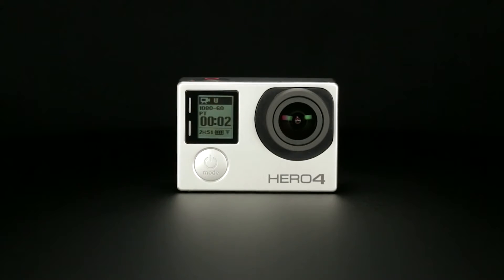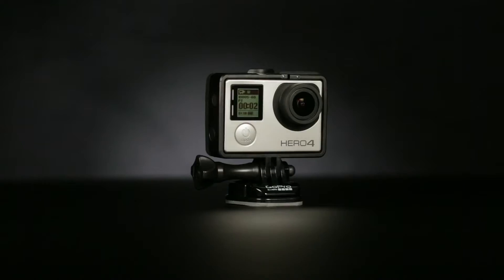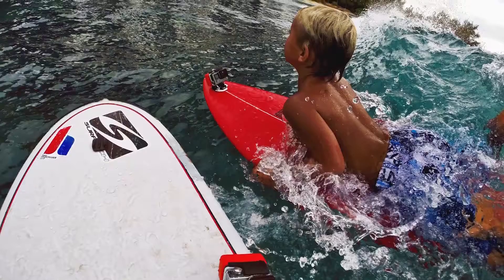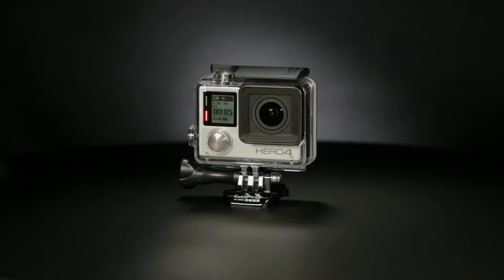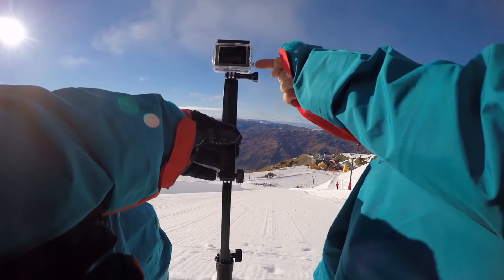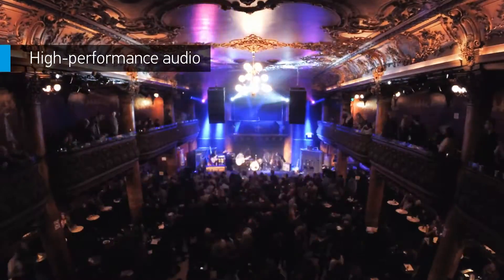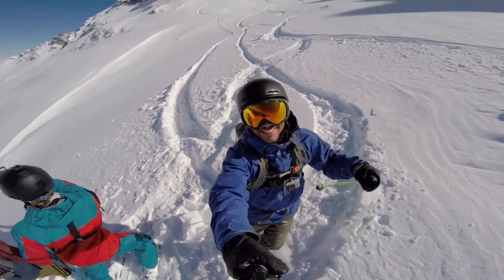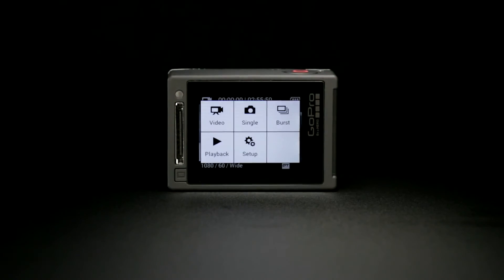GoPro HERO 4 Silver Pro Quality Capture LCD Touch Display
Gopro HERO 4 Silver Pro-quality capture. Touch-display convenience.
Features : 1080p60 and 720p120 video, 12MP photos up to 30 frames per second, built-in Wi-Fi and Bluetooth®, and Protune™ for photos and video. Waterproof to 131’ (40m).